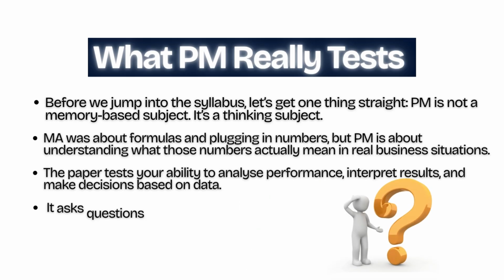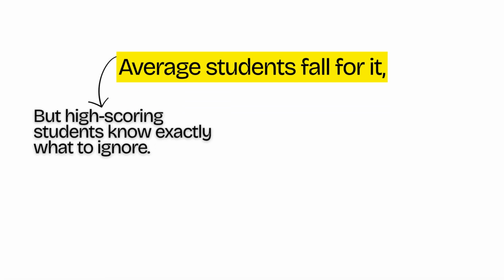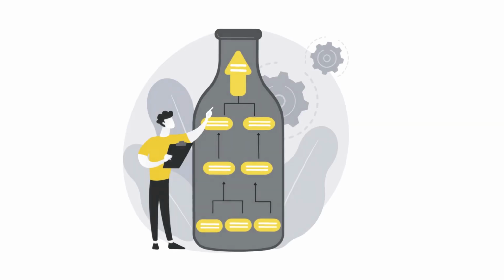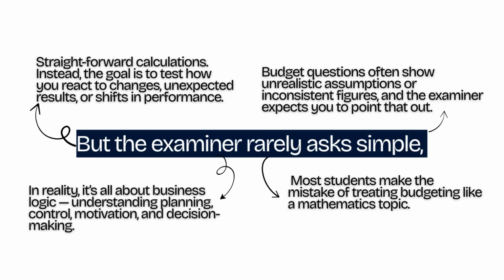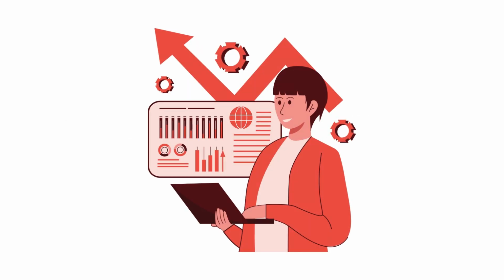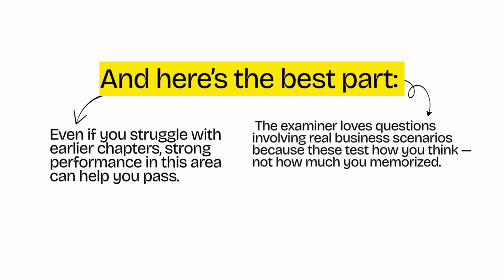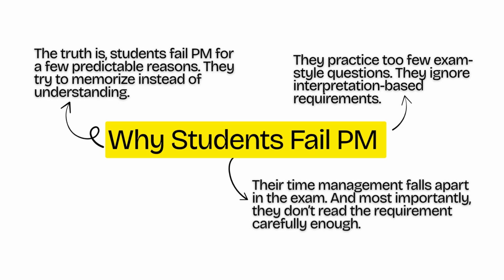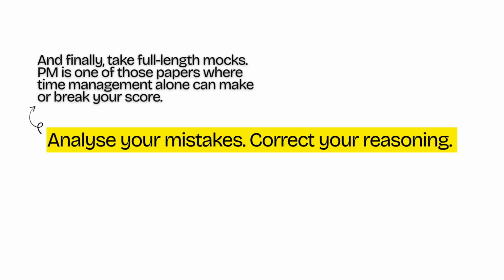ACCA Performance Management 📊: Master Variance Analysis & Pass Your Exam 🎯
Variance Analysis in ACCA Performance Management (PM) is one of the most scored topics—yet the same topic that pushes thousands of students into anxiety, confusion, and exam-day paralysis. In this video, we break down variance analysis ACCA performance management PM in a way that finally makes sense, using clear logic, real PM-style exam scenarios, and proven techniques that top-scoring ACCA students use.

If you’ve ever struggled with mix variances, yield variances, planning vs operational variances, or controllability… this is the video that will change how you attempt PM forever. Most students fail this chapter not because it’s “hard,” but because no one shows them how to structure, interpret, and present variance analysis answers the way examiners expect.

Inside this lesson, you’ll learn:

The psychology behind why variance analysis ACCA PM feels overwhelming
A clean, exam-ready method for calculating every major variance
How exam markers award marks (and where students lose easy marks)
Real ACCA-style examples that show exactly what the examiner wants
The smart approach to narrative and discussion marks (the real game changer)
A step-by-step method to score high in PM even if math is not your strength

Whether you’re retaking PM or attempting it for the first time, this master breakdown will help you approach variance analysis ACCA performance management PM with confidence, clarity, and strategy. This video is designed to boost your exam technique, reduce your cognitive load, and prepare you for unpredictable PM questions using 2025 exam trends.